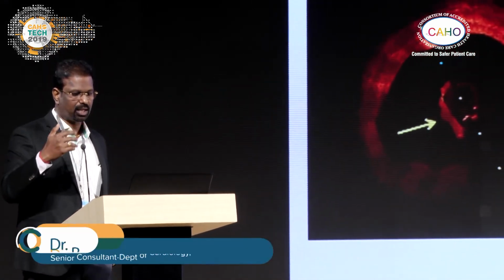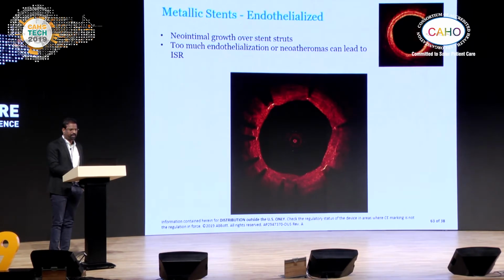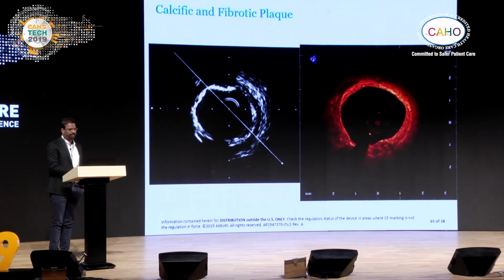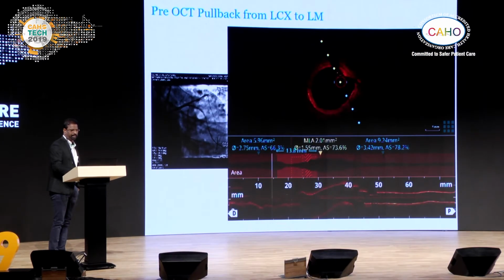CAHOTECH 2019 : 3D Imaging of Coronary Arteries for Precision PCI - Dr. R Sivakumar